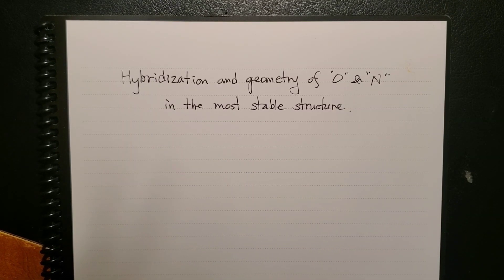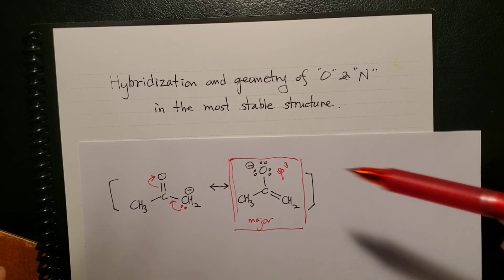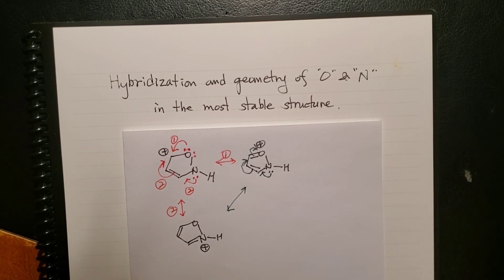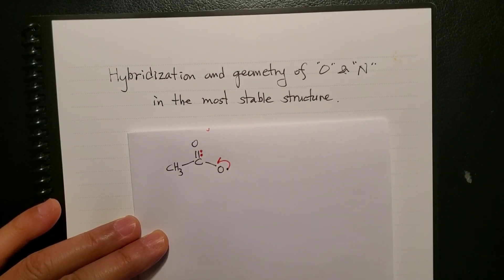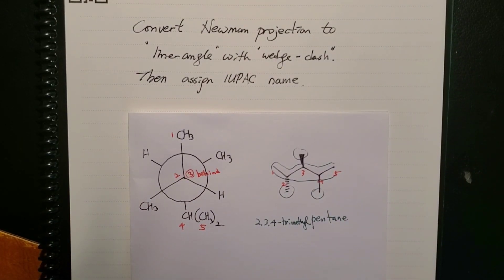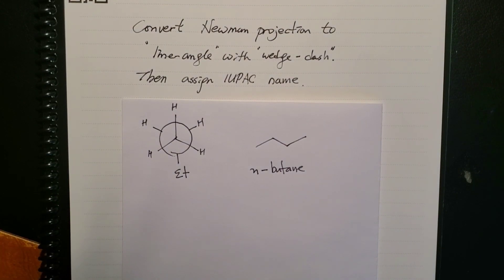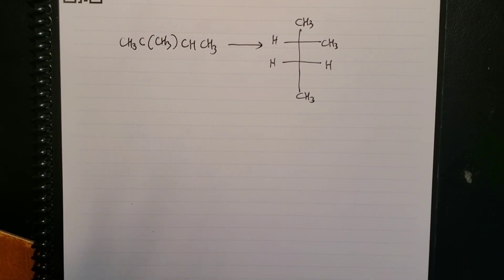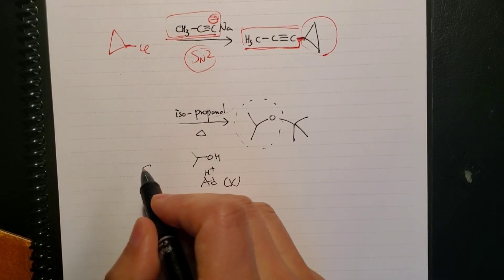A26- Problem solving (STRUCTURE, RXN-Sn1/2, E1/2, Rearrangement, Addition)